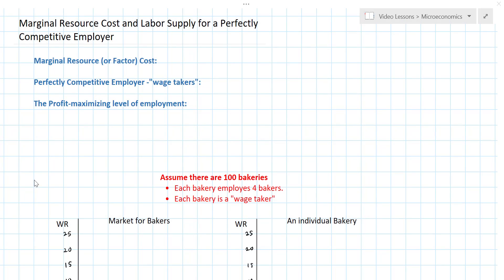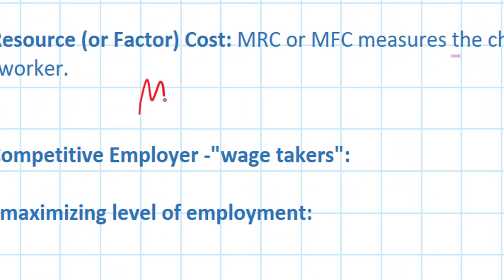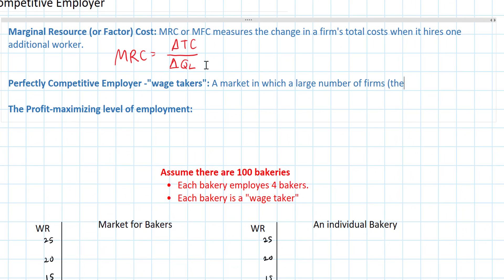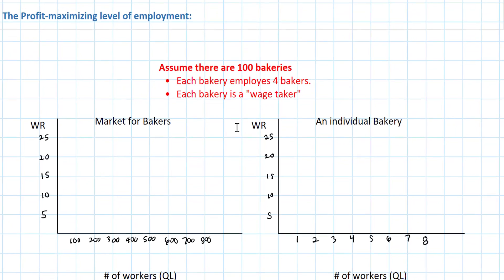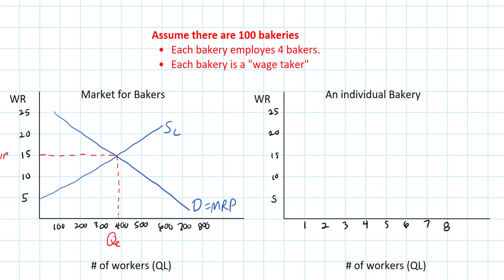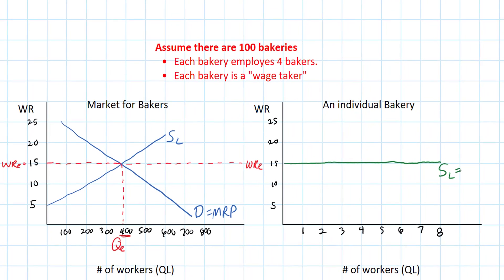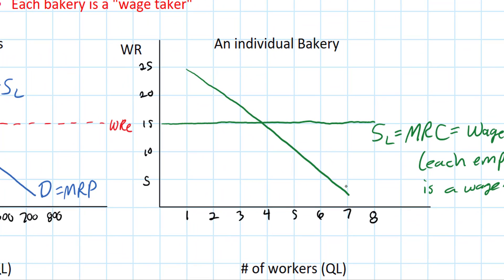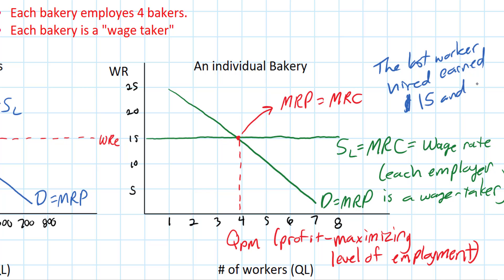Marginal Resource Cost for a Perfectly Competitive Employer - part 1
When dozens or hundreds of employers are competing with one another to hire workers, each employer must pay the wage rate determined by the market supply of and demand for labor. An employer can hire as many workers as it wants at that wage rate, making it the firm's "marginal resource cost" or "marginal factor cost".